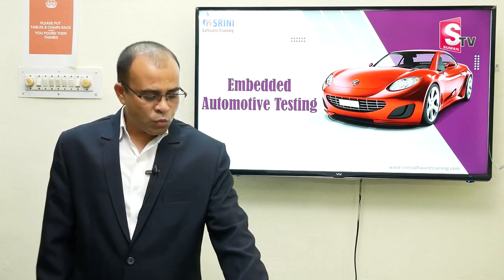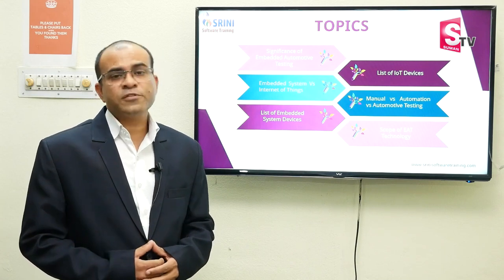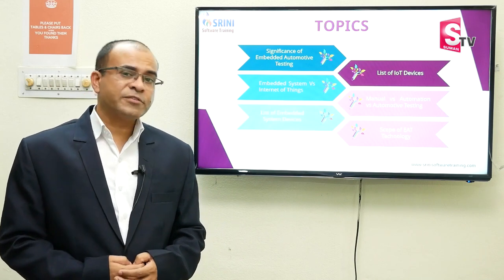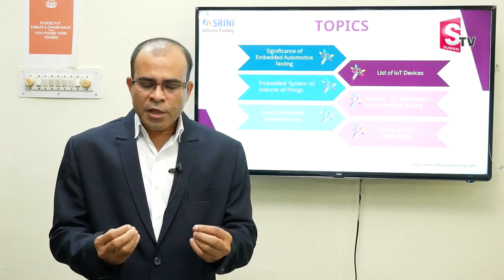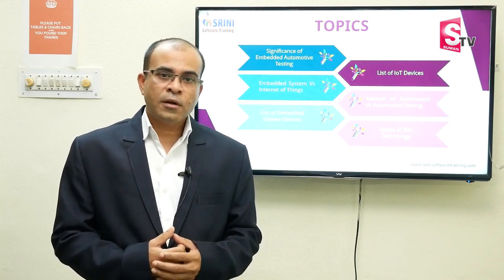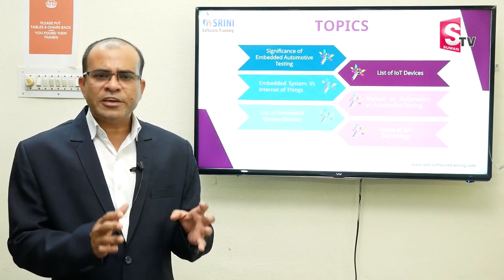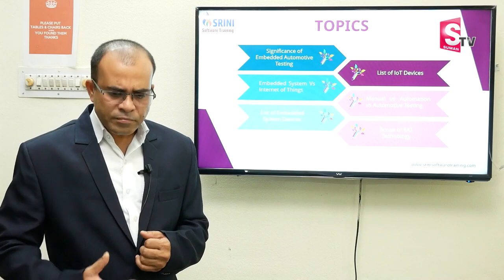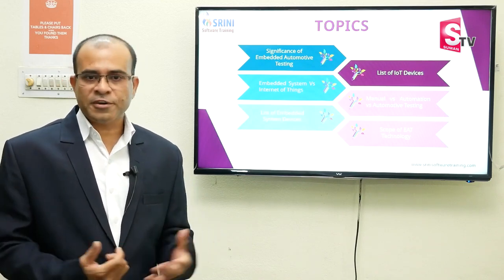How to become a Embedded System engineer Telugu IT Solution